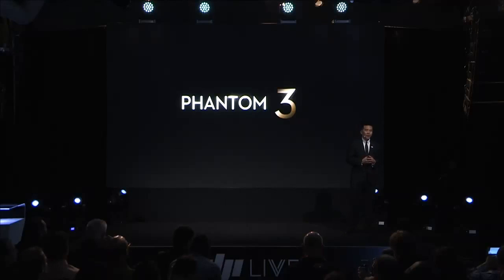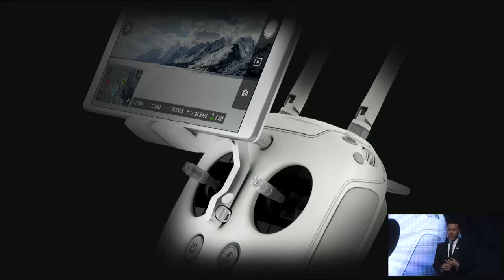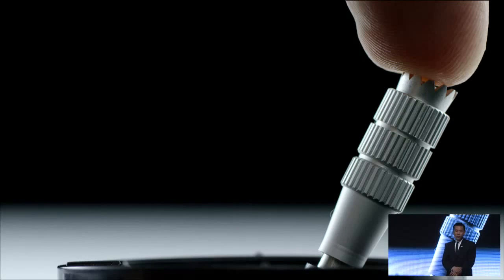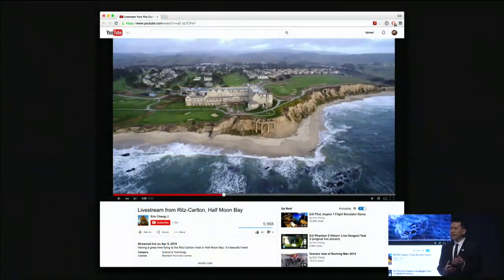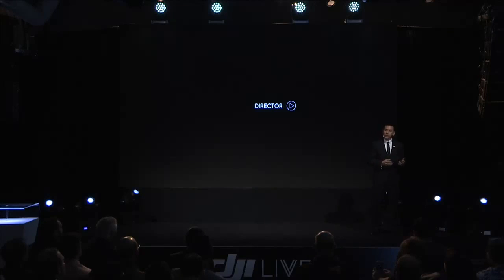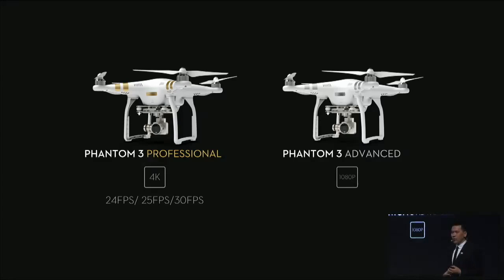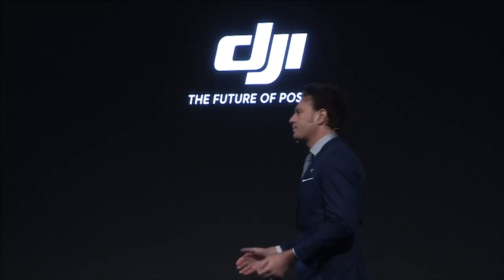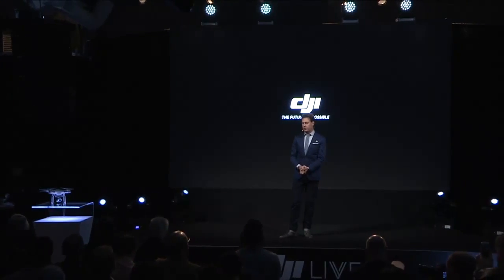DJI Phantom 3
Phantom 3 offers 4K and Lightbridge in a $1250 package
On 8 April 2015 DJI presented its new Phantom 3. Two versions of the model have been presented. The differences between the Pro and the Advanced versions are the camera capabilities. Phantom 3 Pro offers camera which captures video with 4K resolution in 24, 25 and 30 fps, whilst Phantom 3 Advanced shoots full HD video in 60 fps.
Both versions integrate technologies already known from their big brother Inspire 1, such as sensors for stable indoor flights, Lightbridge and a further developed pilot application. What is still missing is the follow-me function, expected to come with the next updates of the application or with the mobile applications to be developed by the DJI community.

DG